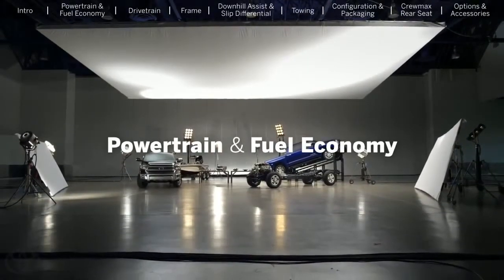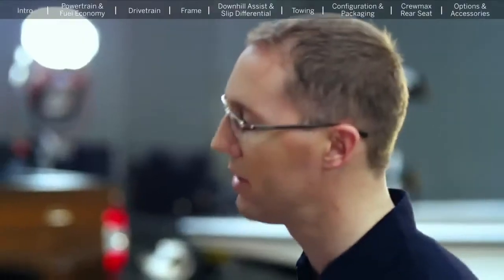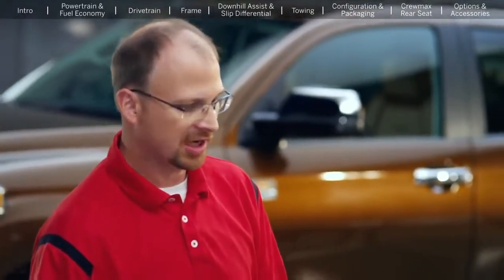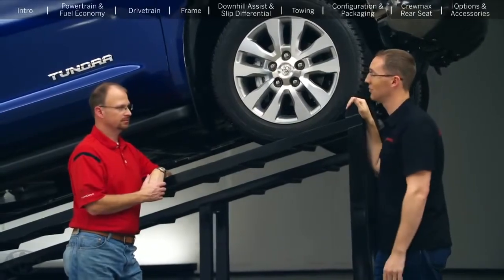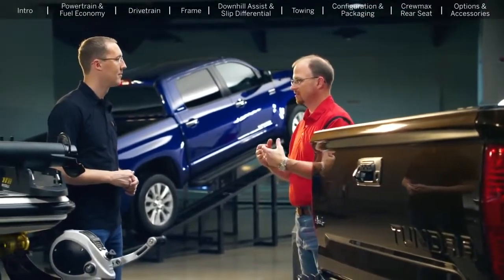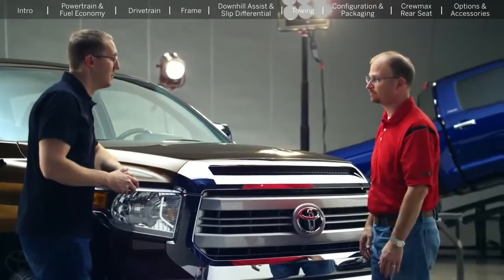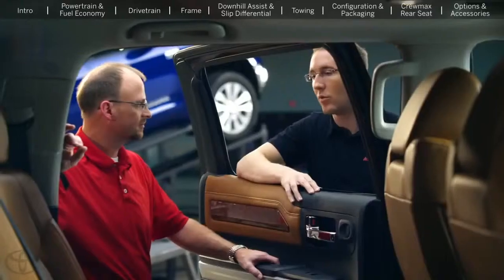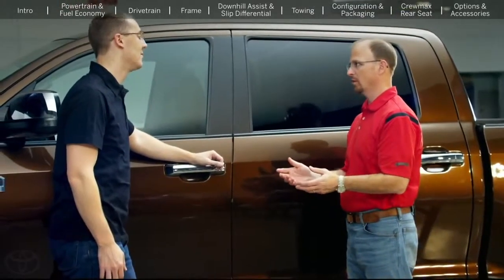Tundra Design Engineers Know How 2014 Toyota Tundra